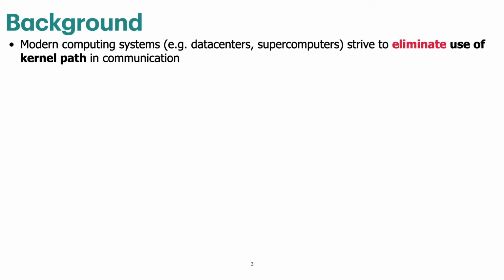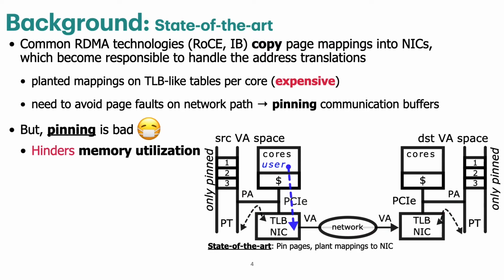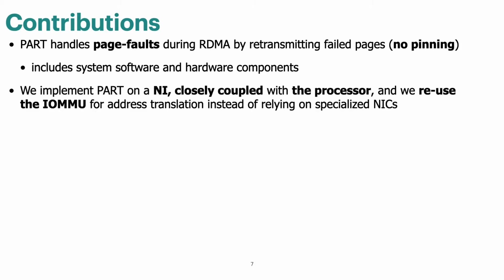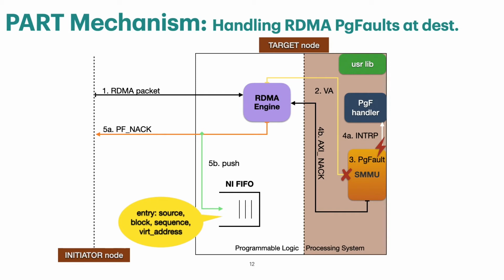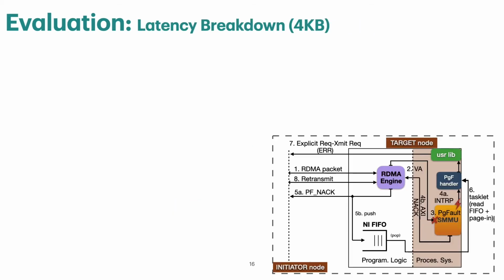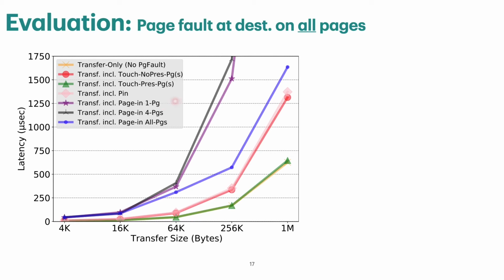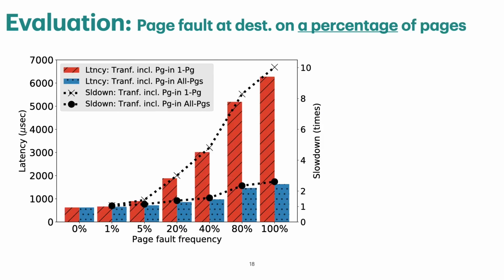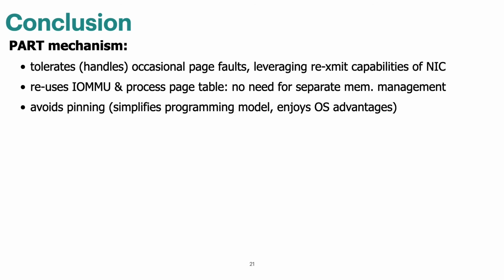PART: Pinning Avoidance in RDMA Technologies